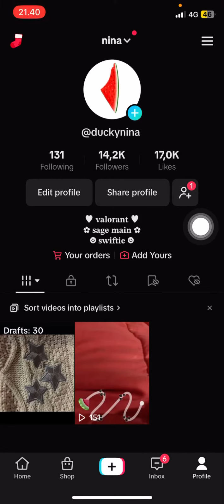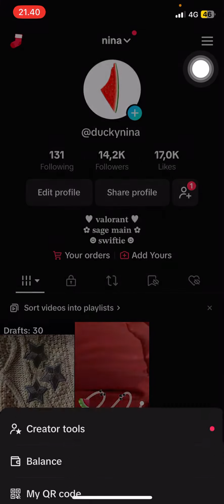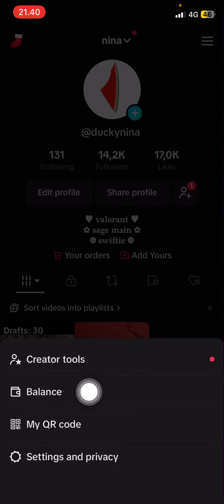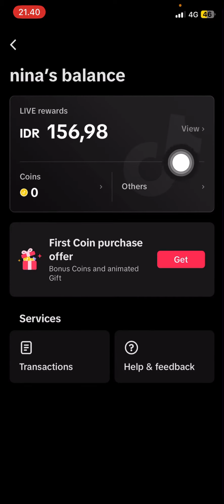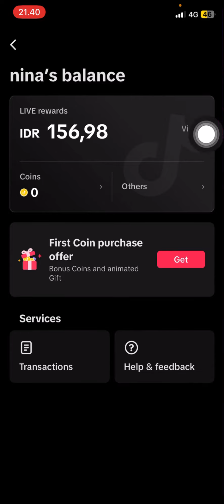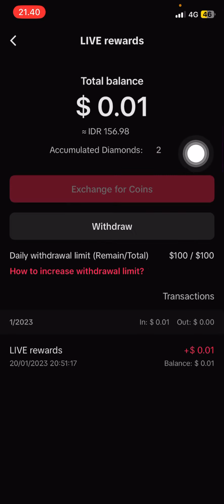Want To Check How Much Money You've Earned From Live TikTok? Here's How You Can Do That!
Want to check how much money you've earned on TikTok? Here's how you can do that.